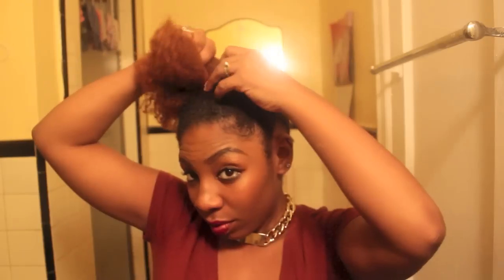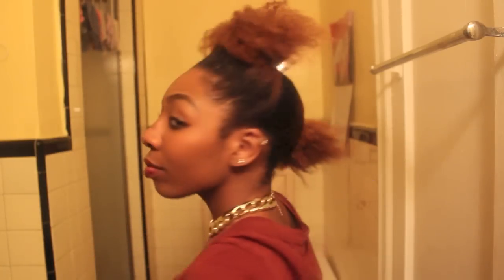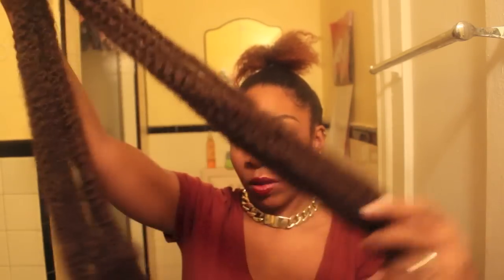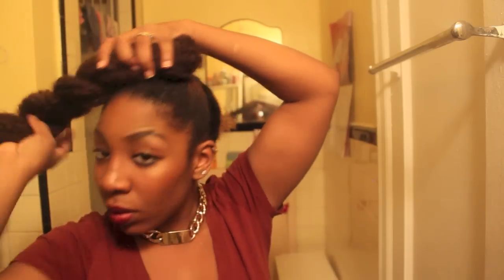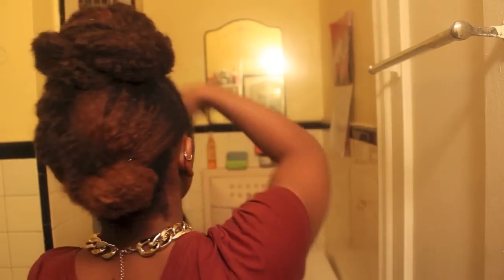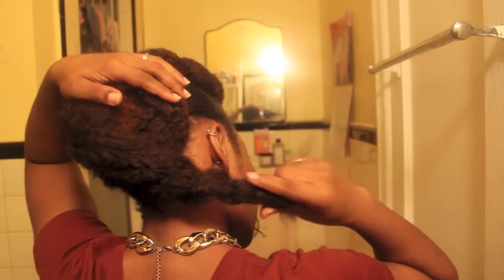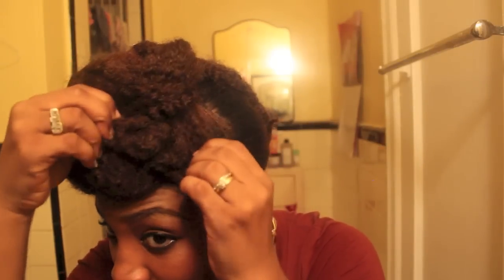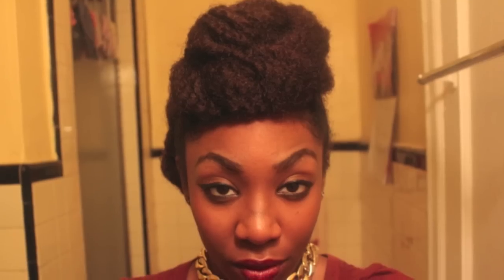Natural Hair | Styling Faux Locs (Protective Styling w/ Marley Hair)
Hey guys! So I realized that some of you have been requesting some protective styles and this one was inspired by the beautiful ways that I see a lot of women rocking their locs. Of course I don't have dreads so the next best thing was to use my Marley Braid Hair.

HAIR & TOOLS

Miracle Afro Twist and Braid Color 33 (2 Packs)
Bobby Pins
Hair Ties

FAQ
Hair Color: Golden Copper by Creme of Nature
Hair Type: 3C, 4A & 4B
Hair Style: Protective Style
Camera: Canon Rebel T3i
Editing Software: iMovie